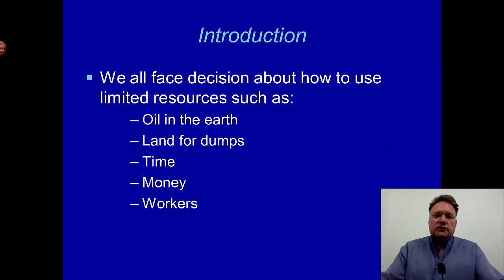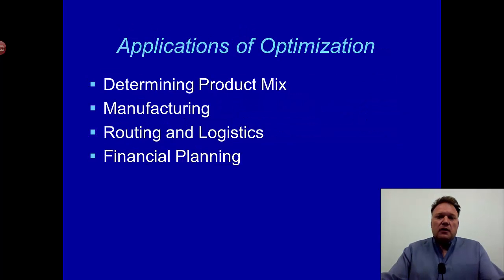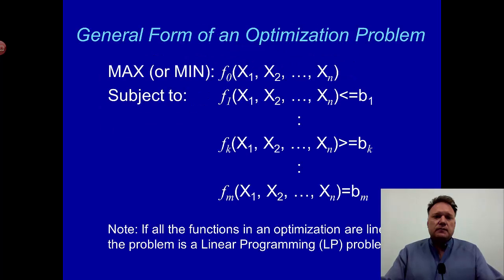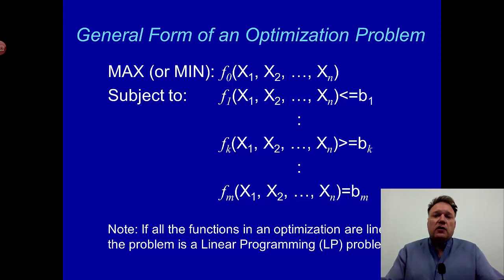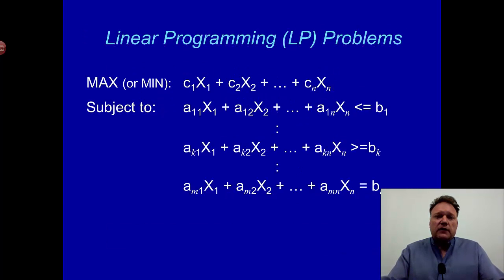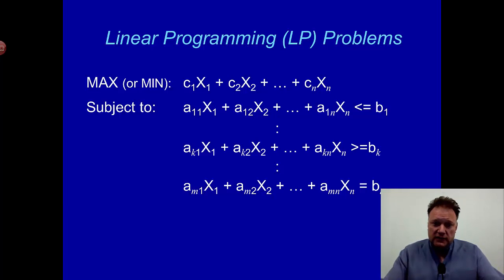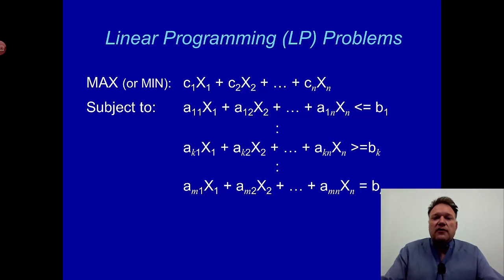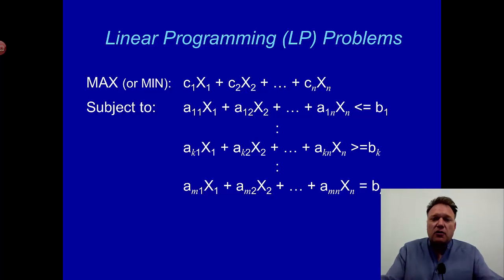03. Chap02A Introduction to Linear Programming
Video 3 Chap02A Introduction to Linear Programming by Jeremy St. John, Ph.D. This video is from a Decision Modeling class I taught in 2016. The Textbook is "Spreadsheet Modeling & Decision Analysis" by Cliff T. Ragsdale. Excellent book!